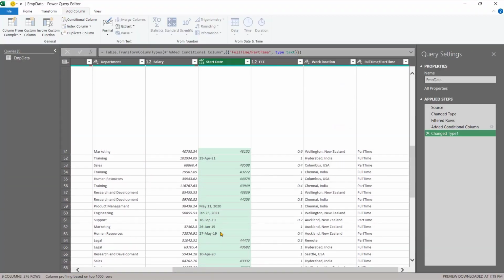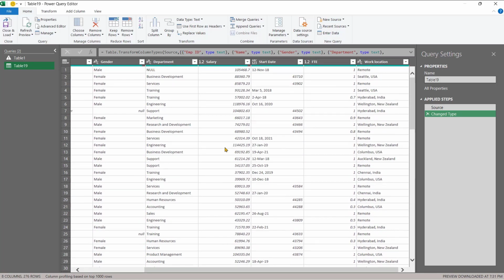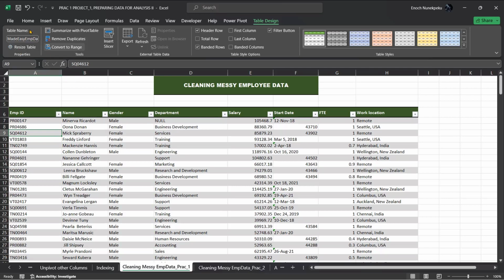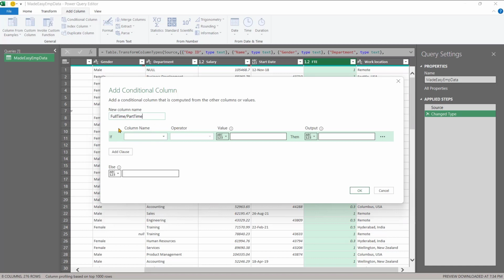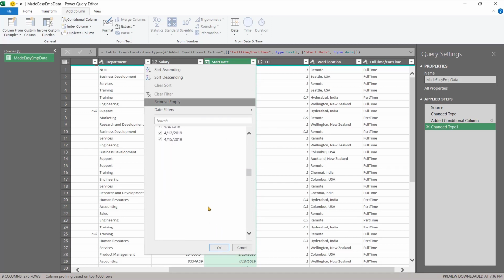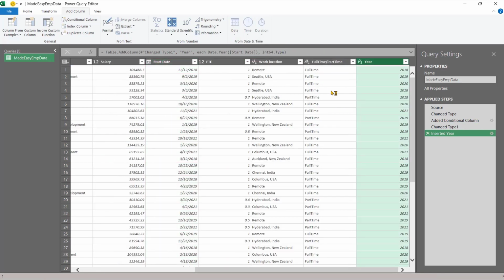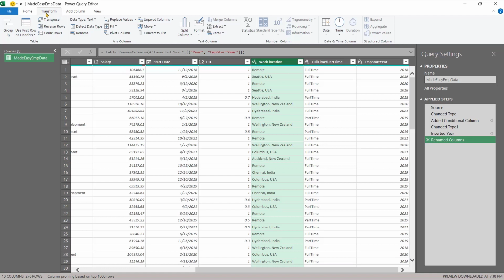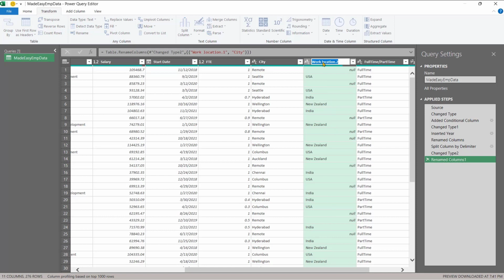2:Preparing Data for Analysis-Part 1